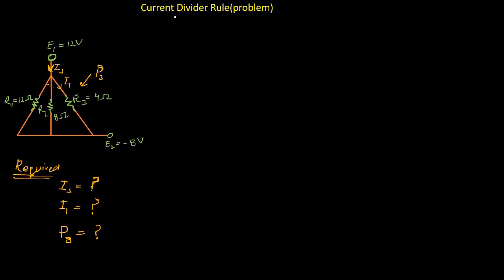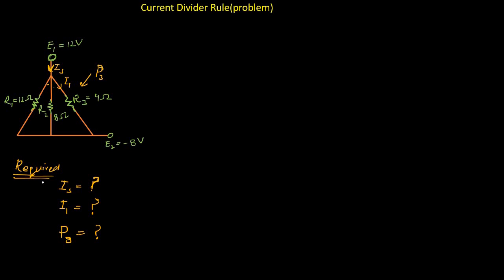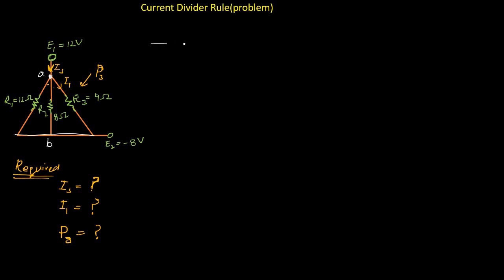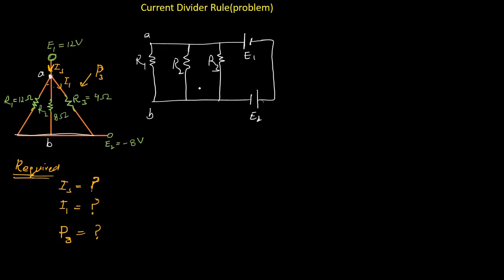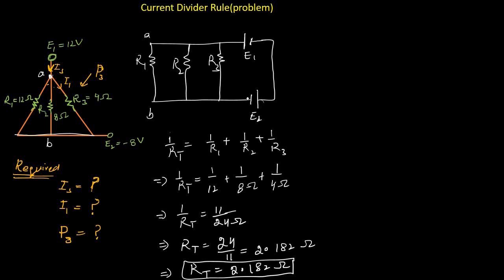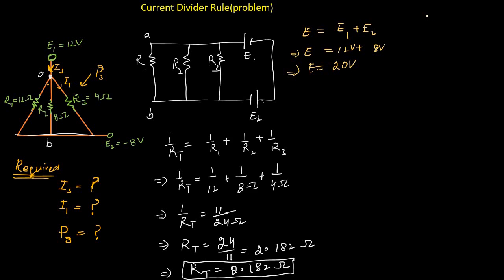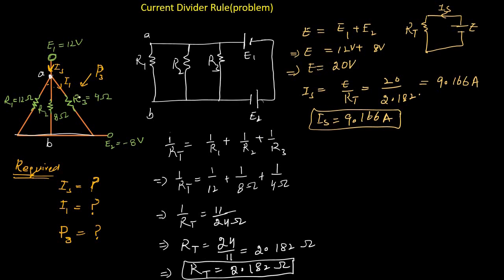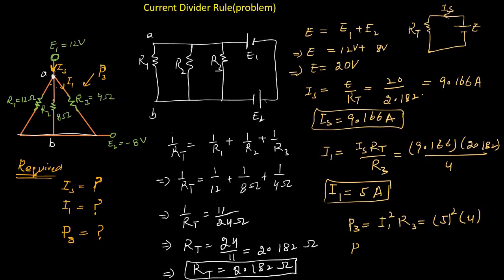Current_Divider_Rule(example) | Basic Electrical Engineering | lec(31)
Example related to current divider rule with three parallel resistors is discussed in this video lecture.

The given is the link related to video lecture of ""Current Divider Rule"